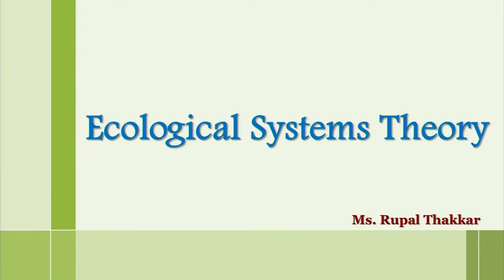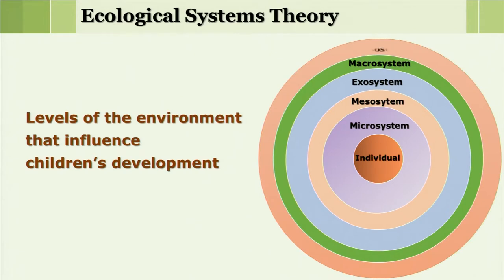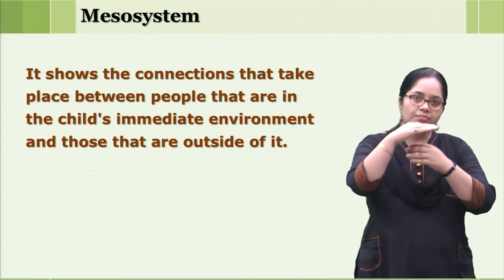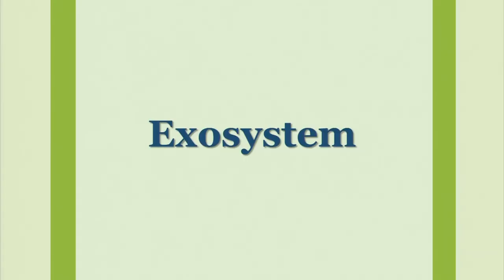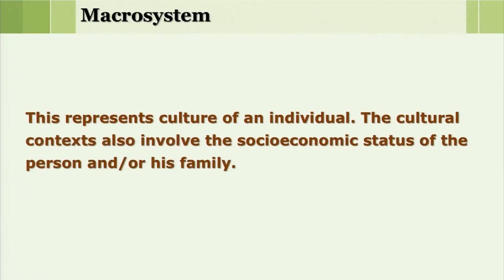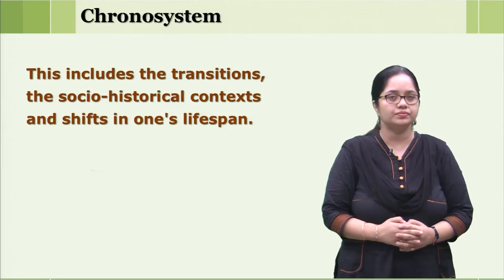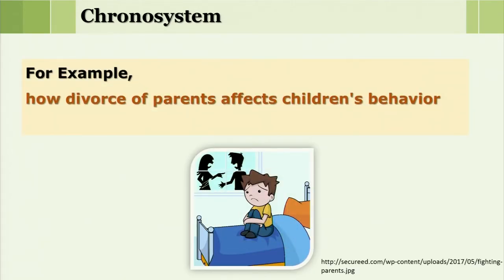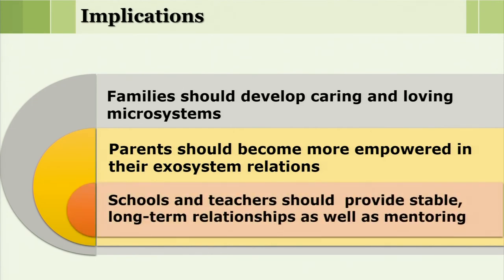Ecological Systems Theory by Ms. Rupal Thakkar